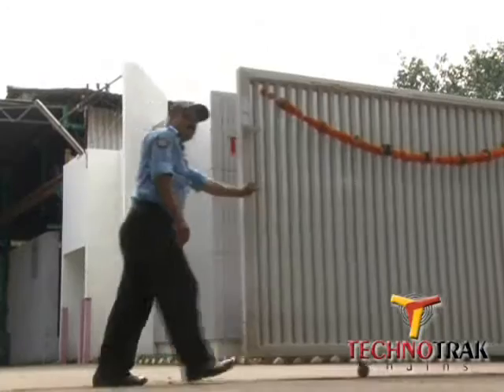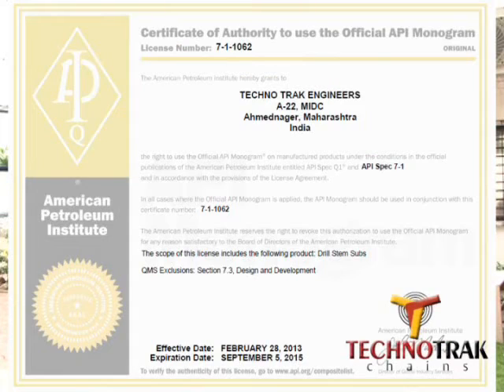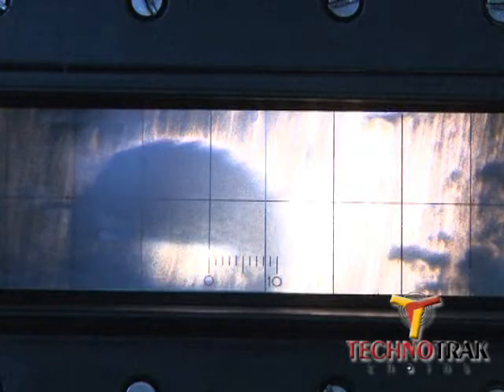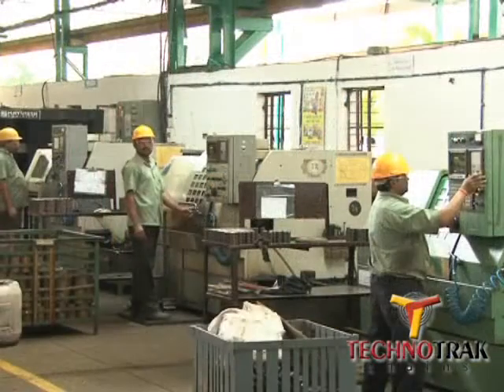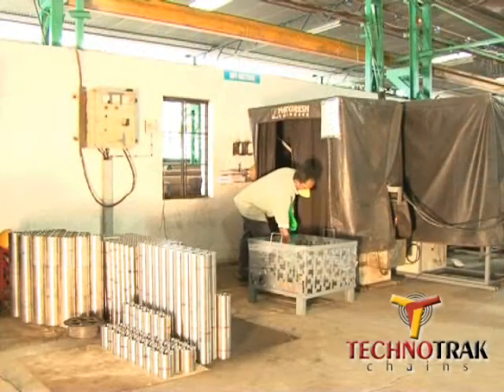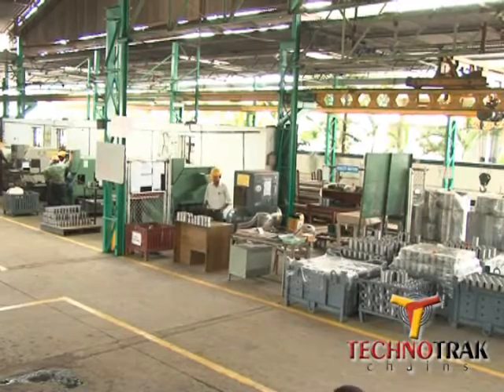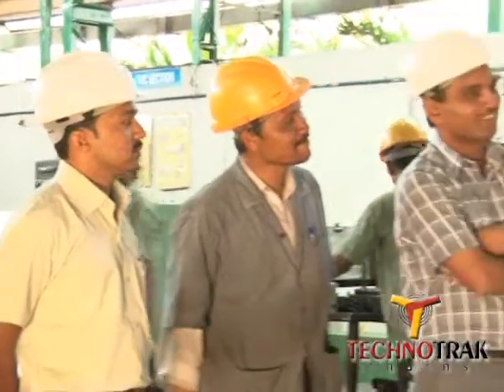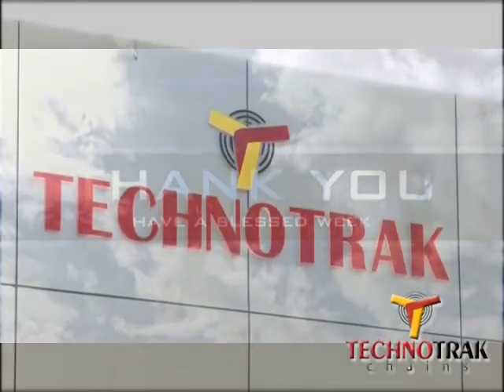Oil & Gas Industries Products By Techno Trak Engineers, Maharashtra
Excellence in product, quality and timely delivery are key features of success of TechnoTrak Engineers. An ISO 9001:2008 certified company further proved its ability by getting API 5 CT certificate for manufacturing coupling for casing and tubing. We have added API 5 DP (Tool Joints), API 6A (Flanges and Top Connectors and API 7-1(Subs) licenses in our products. Present setup of TechnoTrak is adequate to manufacture API products. State of art machining facility, in house heat treatment shop and testing facility and stringent quality control are some of key features of the company. Presently we are supplying couplings to various countries like US, Canada,Vietnam, UK,UAE etc.